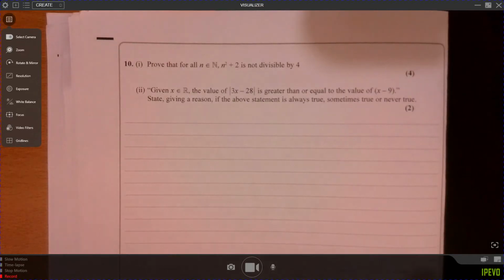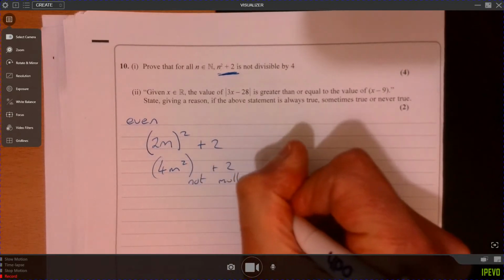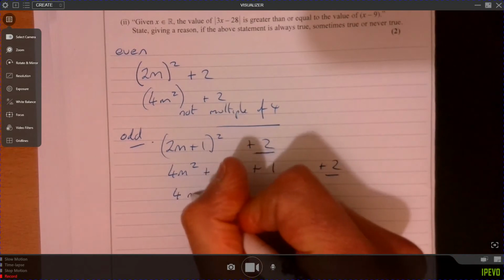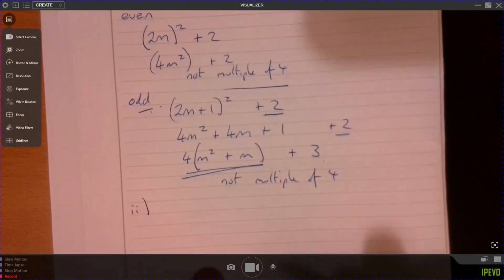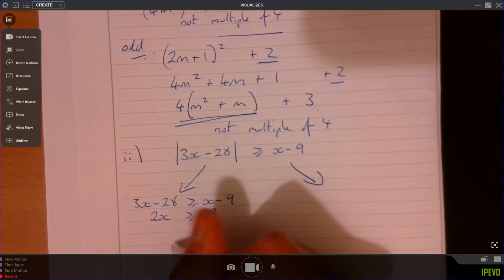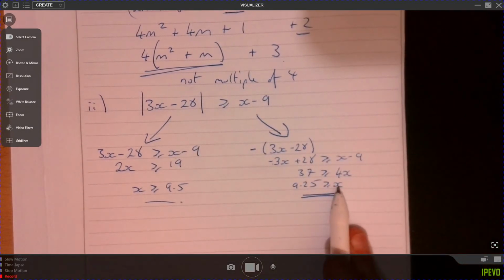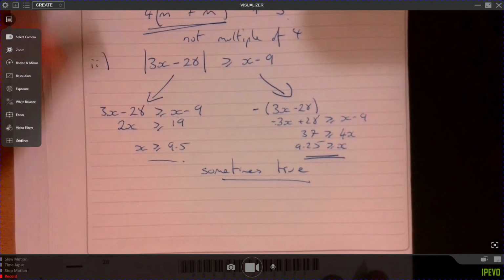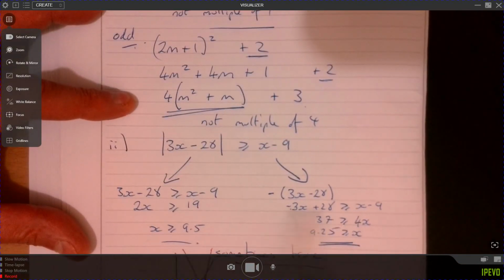Question 10 Edexcel A level Maths Paper 1 2019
RMS Maths